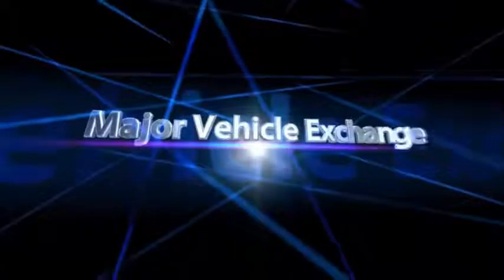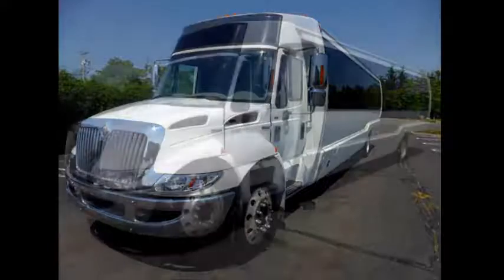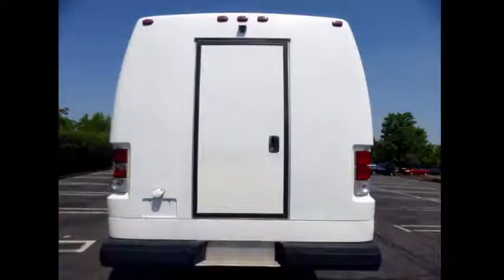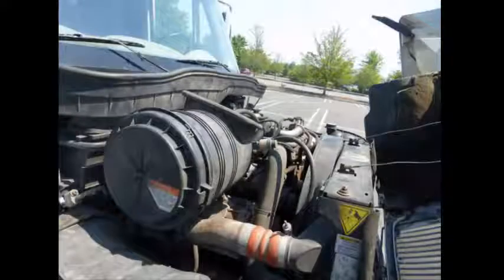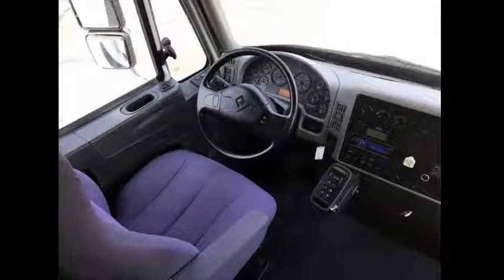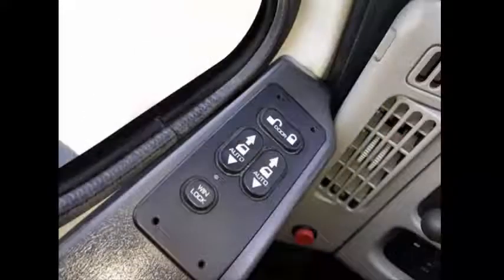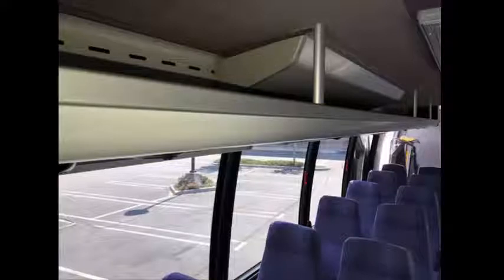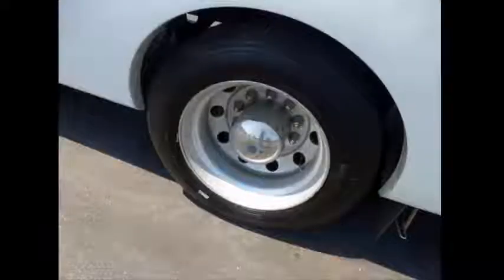Fully Loaded Krystal Coach Bus For Sale | 2009 International Krystal KK 38 Bus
2009 International Krystal KK 38 Krystal Bus W/Lift & Luggage
For Senior Tours Charter Church Team Transport
VIN #: 1HVBTAAN39H082105
Stock #: A4826
Condition:Used Clear Title
Engine:DT466
Transmission:5 Spd Automatic
Mileage:58,474
Exterior Color:White
Vehicle Overview
2009 INTERNATIONAL 3200 KRYSTAL KOACH KK38 28 SEAT COACH BUS W/ WHEELCHAIR LIFT - LUGGAGE COMPARTMENT.

ELECTRIC AIR PASSENGER DOOR - 165,000 BTU HIGH CAPACITY DUAL ROOF MOUNTED AIR CONDITIONING - OVERHEAD LIGHTING - AM/FM STEREO AND AV SYSTEM - ANTI-LOCK BRAKES & HUGE OPTIONS LIST.
INTERNATIONAL 3200 - LUXURY KRYSTAL KK38 COACH - DURABLE & RELIABLE DT466 DIESEL 245HP ENGINE & 5 SPEED ALLISON AUTOMATIC TRANSMISSION W/ OD.

 THIS BUS IS IN EXCELLENT CONDITION BOTH INSIDE AND OUT.THE INTERIOR SHOWS VERY LITTLE WEAR AND THE EXTERIOR IS IN EXCELLENT CONDITION.

All our Fully Loaded Krystal Coach MiniBus For Sale are PERFECT FOR USE AS A TOUR - CHARTER - CHURCH OR LIMO CONVERSION BUS - LUXURY FEATURES WITH CLOTH & CARPETED WALLS AND CEILING!!

MECHANICALLY IT'S READY TO HIT THE ROAD! THE BUS HAS BEEN CONTINUOUSLY MAINTAINED AND HAS BEEN RECENTLY SERVICED & CHECKED OUT.

2009 International 3200 Krystal Koach KK38 diesel luxury coach bus with 28 high-back reclining seats plus driver, copilot and up to 2 wheelchair positions includes overhead luggage and rear luggage compartment and Braun wheelchair lift. The International DT466 diesel engine is known for being extremely durable & reliable and runs smoothly at freeway speeds with ease and comfort all day and night! This KRYSTAL coach bus is fully equipped and in excellent condition. One owner clear AutoCheck report!

Perfect for Tours, Charters, Limo Service, Shuttle Service, Church, College Sports Teams, Casino Runs, Camp, Retirement Homes, Winery Tours, Conversions and much more. Comfortable accommodations for driver & co-pilot include an air ride driver seat and a captain co-pilot seat plus High Back Reclining Freedman passenger seats in excellent condition. Ready for service!! The low mileage DT466 engine starts right up and runs as a well-maintained vehicle should with no smoke.